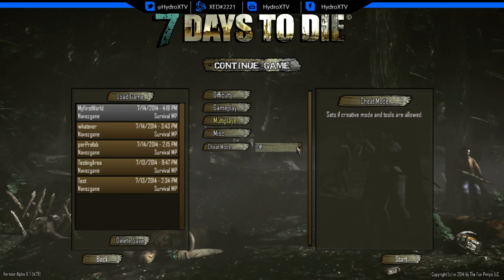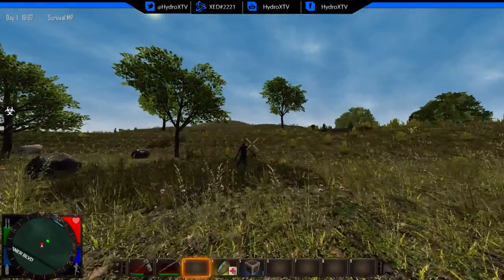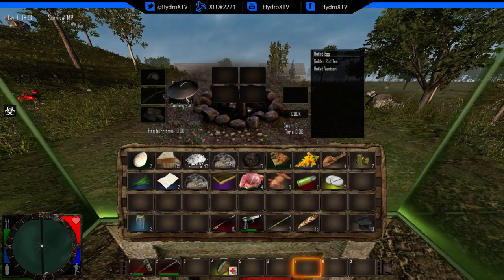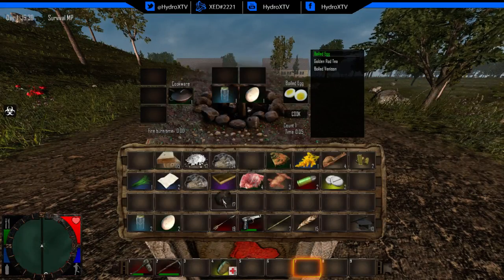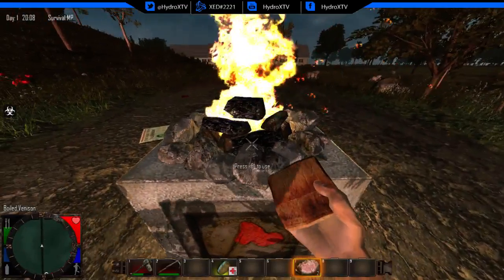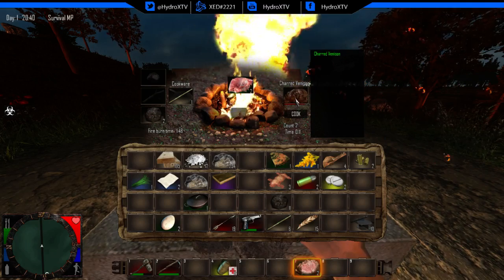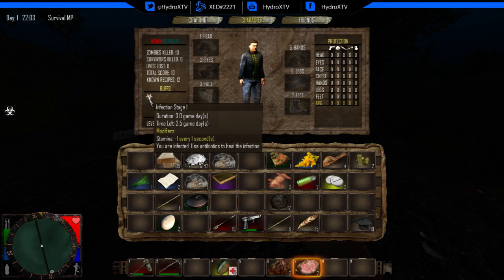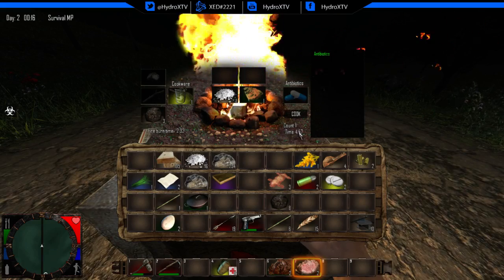[Guide] 7days to die: Using the Campfire